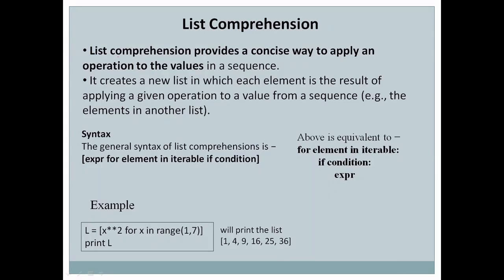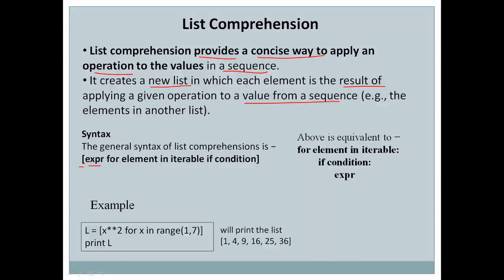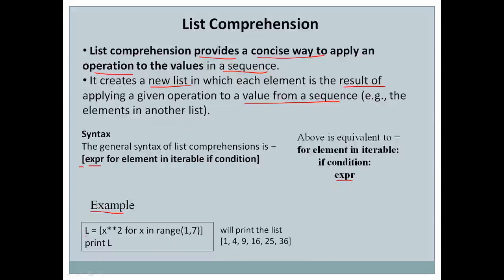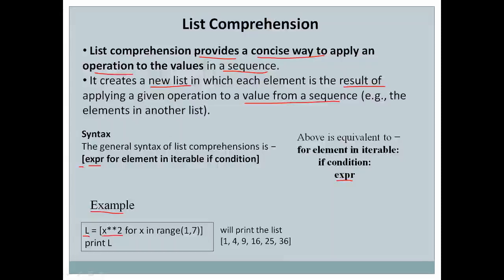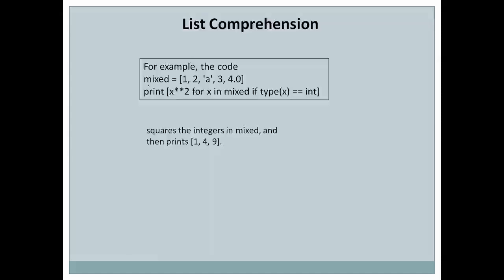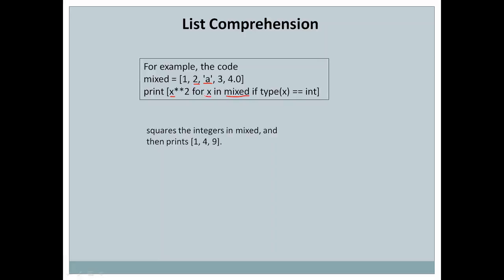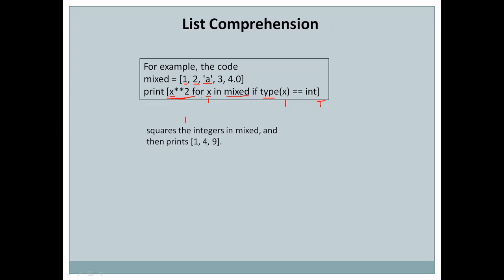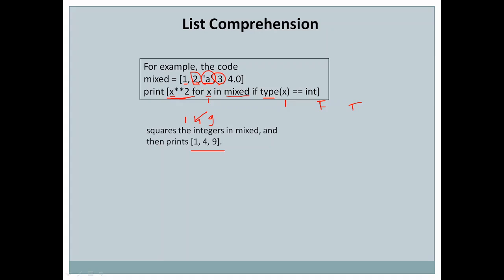PYTHON session 21 list comprehension